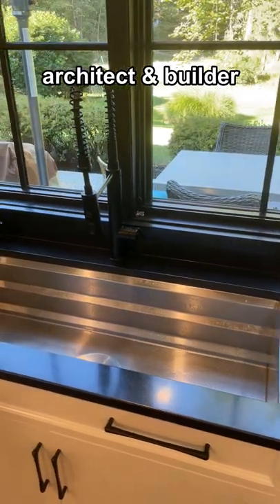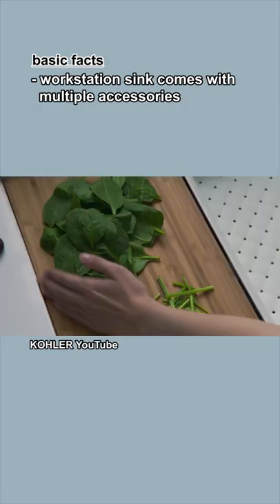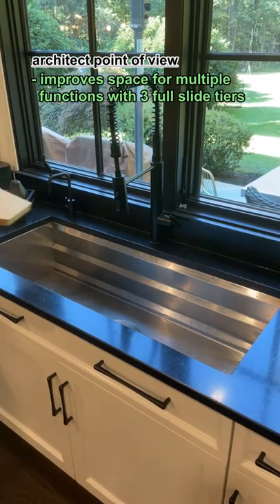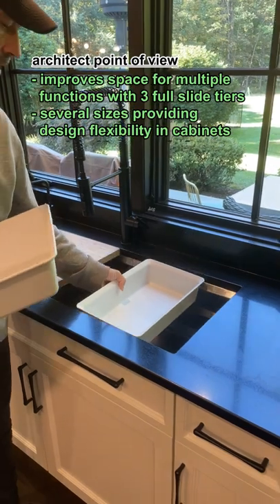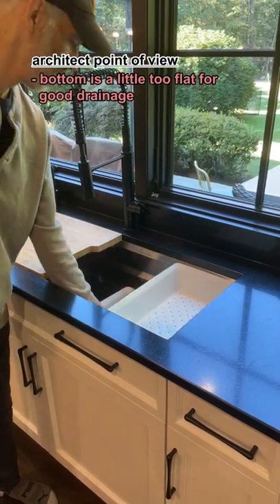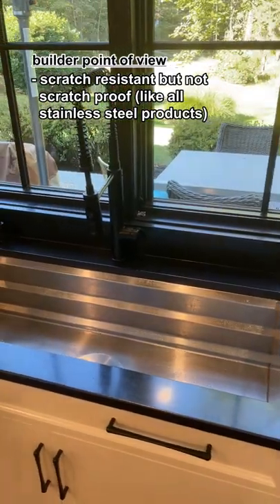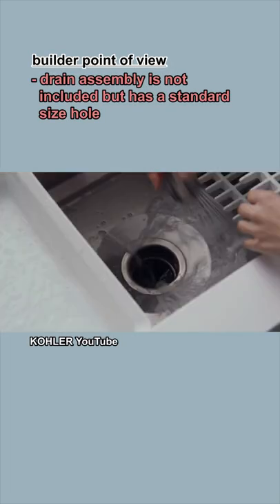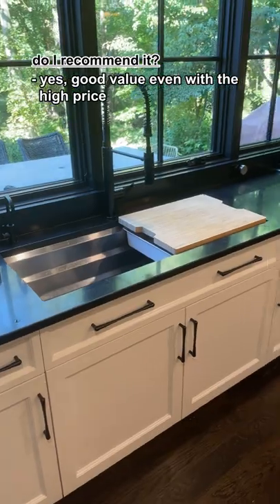product review - Kohler Prolific Undermount Sink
Do the like the look of this sink?